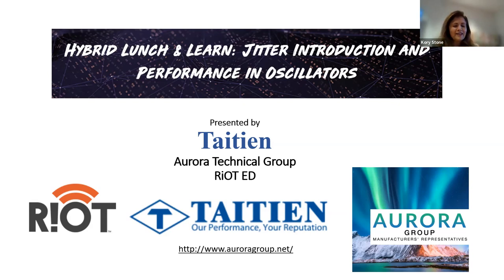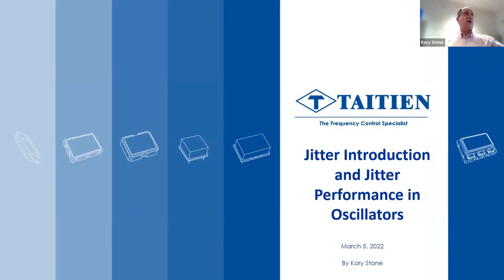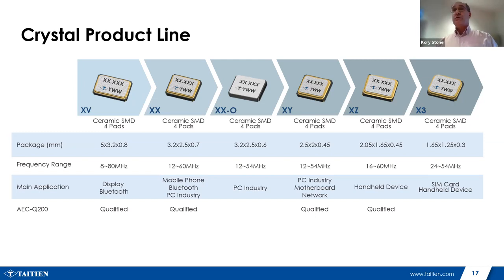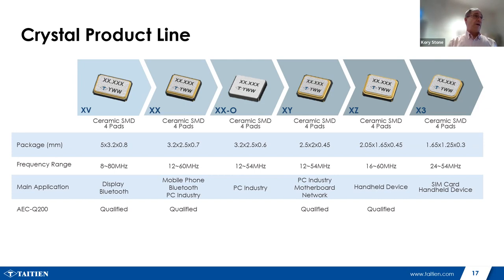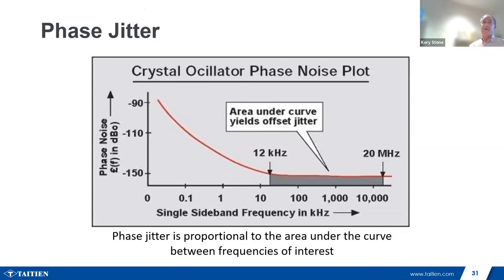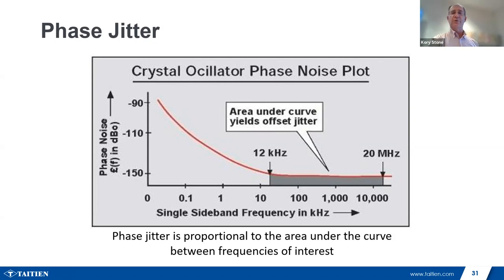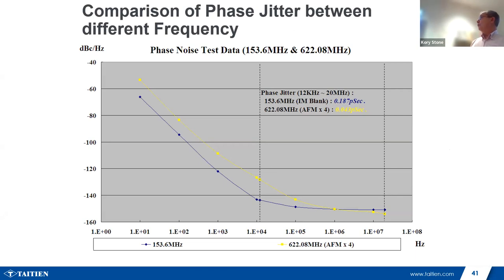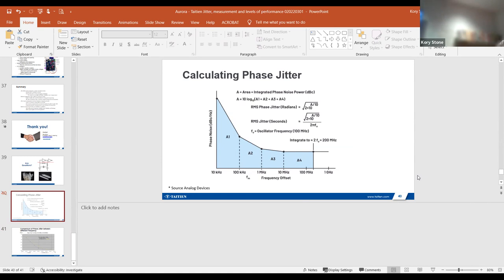Aurora Group & Taitien - Virtual Lunch & Learn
RMS Jitter and Phase noise are critical in today’s applications. Listen as Kory Stone, Sr Director, Technical Sales & Marketing for Pletronics and Taitien, together with the Aurora Technical Group, provides an overview of Jitter and Phase Noise, how these values are measured and the performance levels of different Oscillator types.

Kory covers:

- Understanding Jitter and the different types of jitter
- The difference between Jitter and Phase noise
- Typical performance of different oscillator types
- Performance and design considerations

Kory has worked in the crystal oscillator industry for over 25 years with a number of crystal manufacturers. Kory has a strong Technical background and has served in a variety of positions from Engineering to Product Management to Technical Sales Management.

He is currently responsible for the North American Sales and Marketing teams for the Taitien group of companies which includes Taitien, Pletronics, & Cardinal Electronics. Kory is based in the birthplace of the crystal industry, Carlisle, Pennsylvania and enjoys camping, kayaking and playing disc golf.